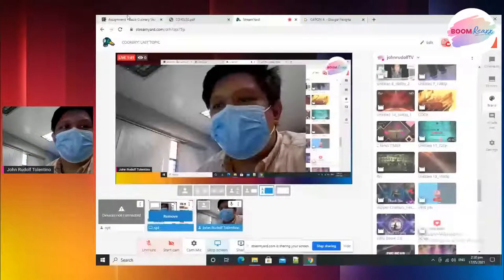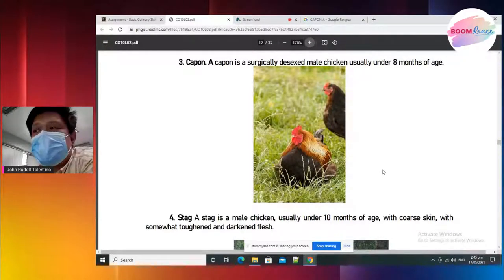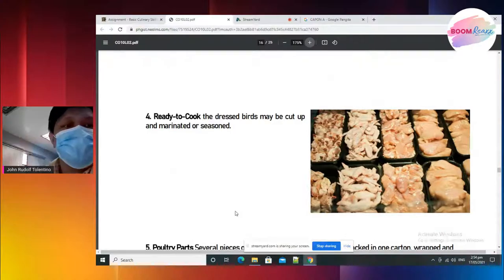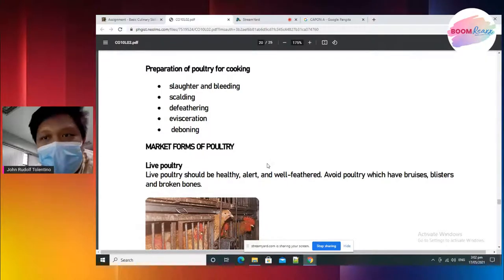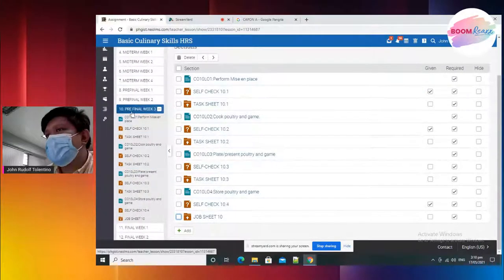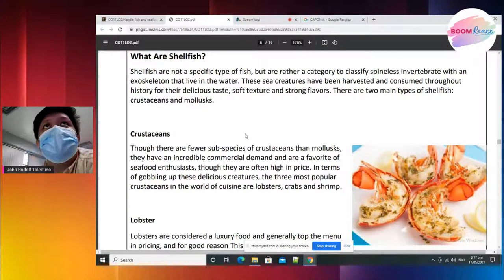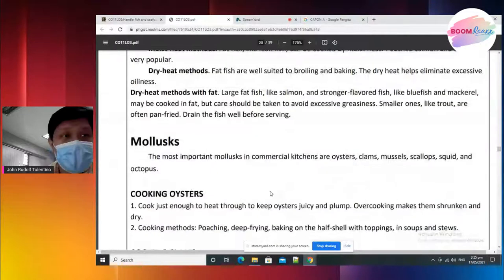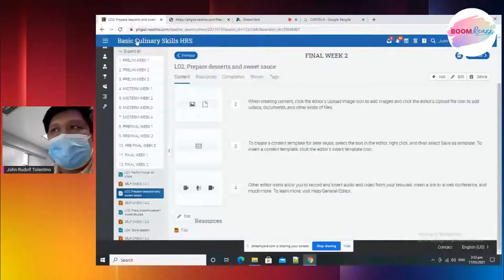COOKERY: LAST TOPIC